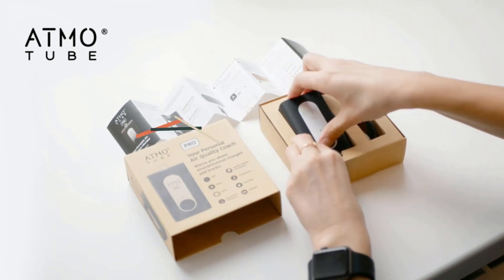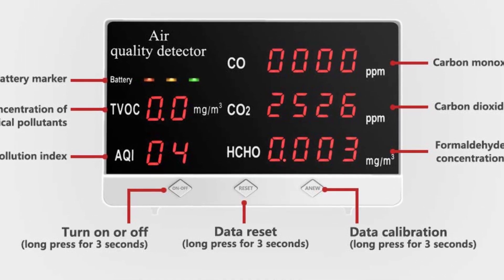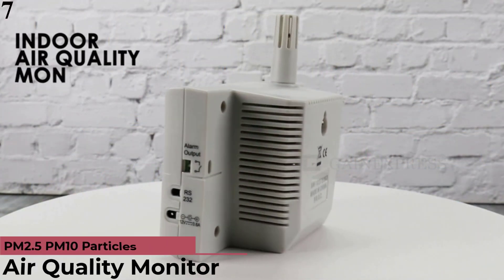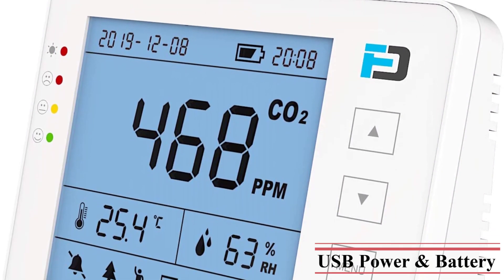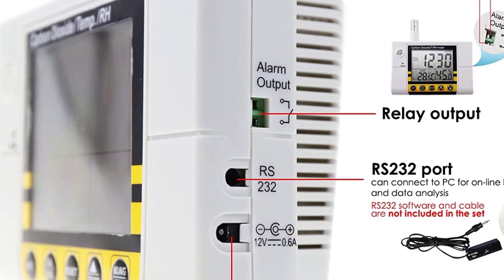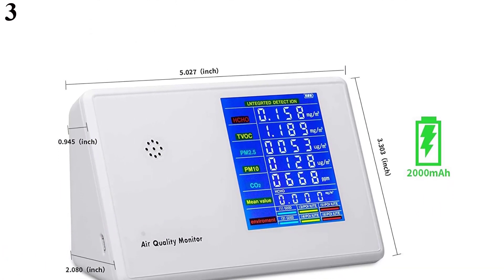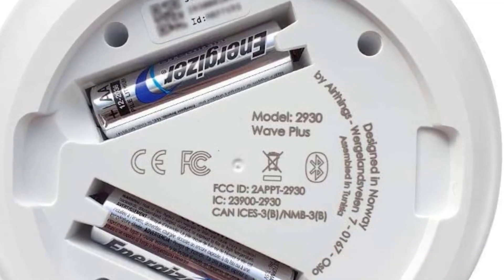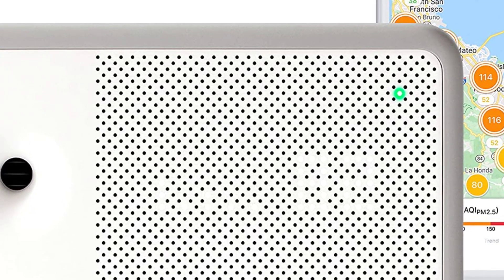Top 9 Best Air Quality Monitor of 2022- How Clean is Your Air?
List Of Top 9 Best Air Quality Monitor:
References to the goods:
1)► Best Overall Air Quality Meter
2)► Best Air Quality Meter with Radon Tracking
3)► Best Bang for the Buck
4)► Best Portable Air Quality Meter
5)► Best for Ventilation Monitoring
6)► A Good Option for CO2 Monitoring
7)► A Reliable Handheld Model
8)► A CO2-Specific Option with Basic Trend Monitoring
9)► A Simple but Sometimes Inaccurate Option
We put air quality meters to the test from Airthings, Awair, Huma-i, and more to find the most accurate products.
We researched more than 50 of the best CO2 and air quality meters available today before buying the 9 best for hands-on testing. We compared the readings of each model to professional grade CO2 and air quality meters in multiple different settings to verify their accuracy. We also used each meter for multiple weeks to see how easily they could keep track of long-term air quality trends. Whether you're looking to monitor the CO2 levels in your home to make sure you have proper ventilation, or want a way to verify that your new air purifier is actually making a difference, we can help you find a great air quality meter.